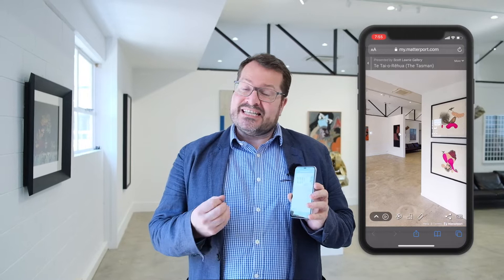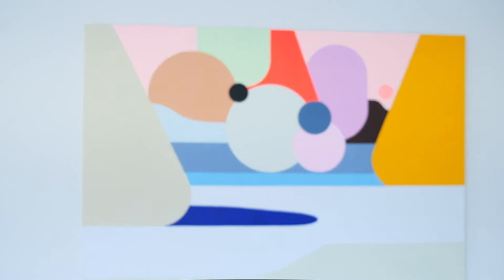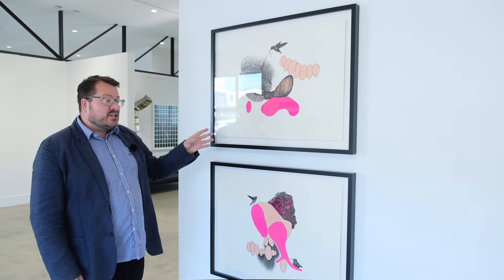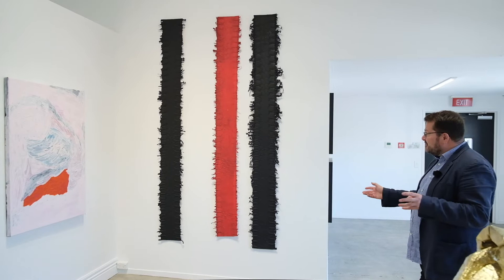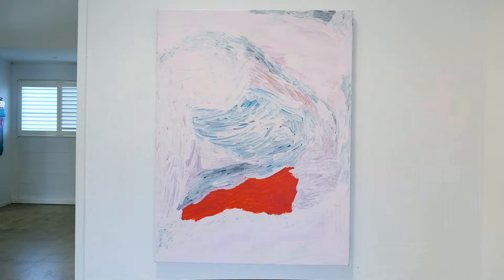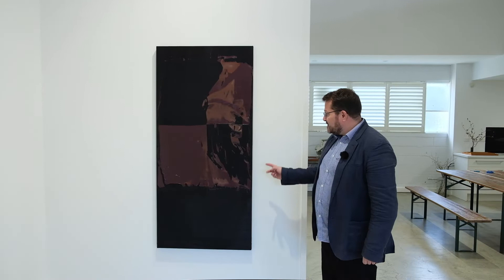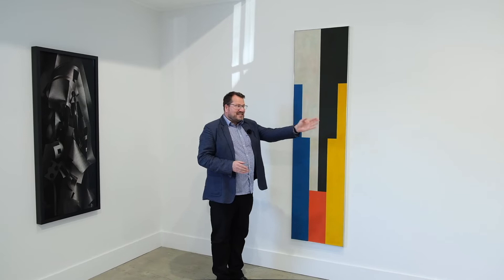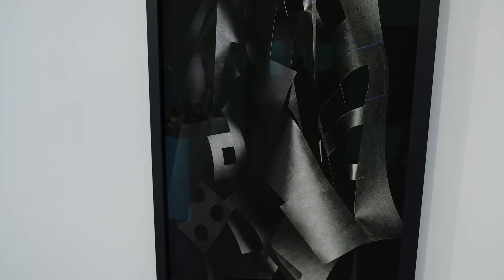Te Tai o Rēhua (The Tasman) by Scott Lawrie Gallery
Scott Lawrie takes us through his latest exhibition showing at the Scott Lawrie Gallery. Te Tai o Rēhua (The Tasman).

In this video we get an overview of some of the artwork highlights and get to compare the real life gallery with the interactive 3D virtual tour representation of the gallery.